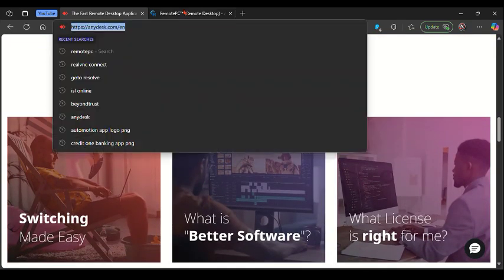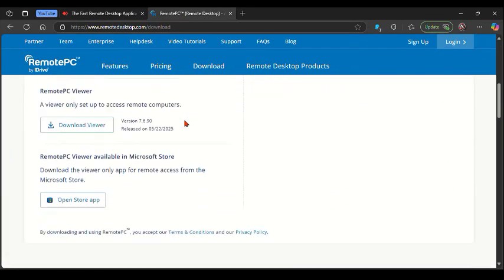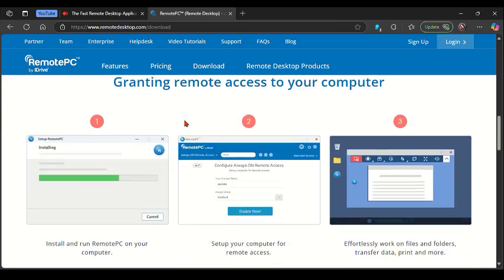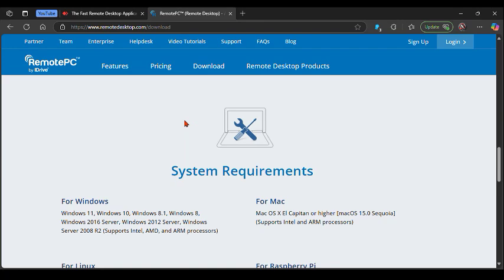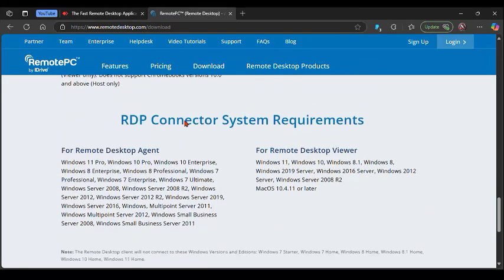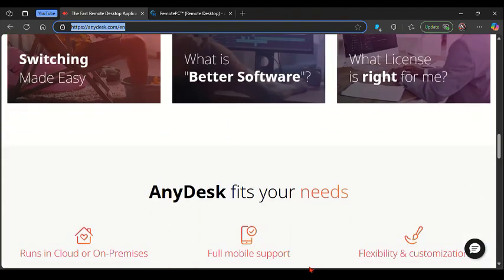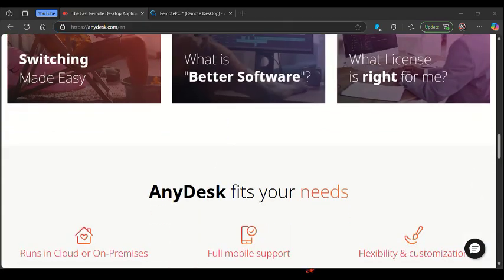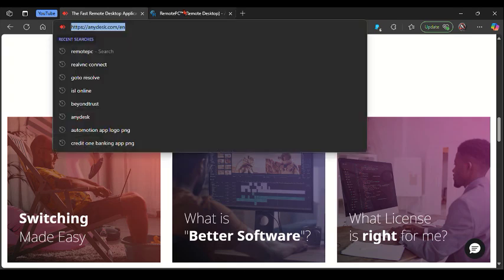AnyDesk vs RemotePC: Which Remote Desktop is Best in 2025?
In This Video, you will learn about AnyDesk vs RemotePC: Which Remote Desktop is Best in 2025?